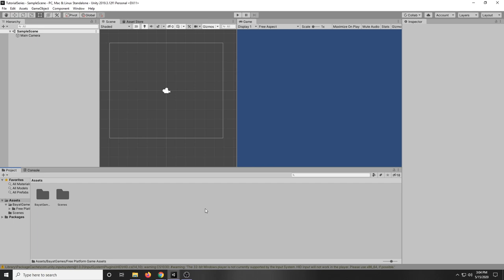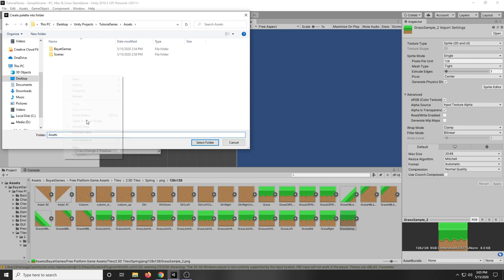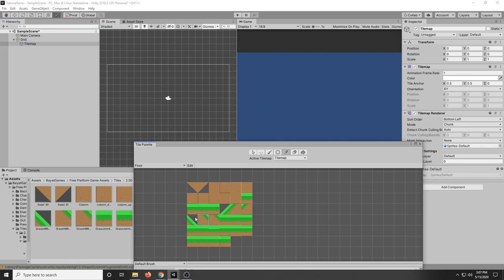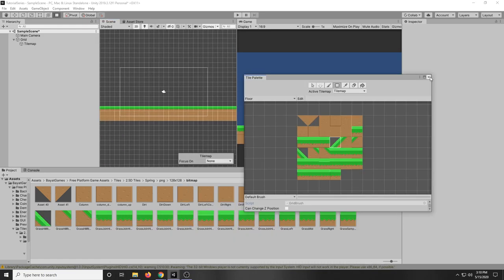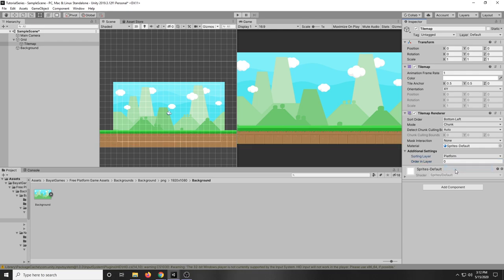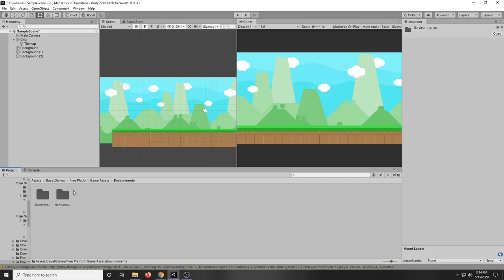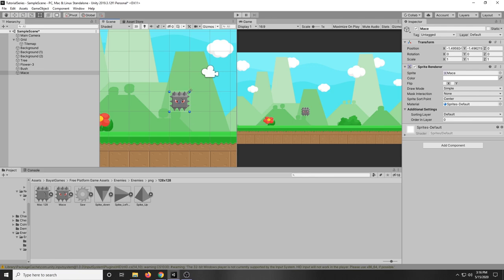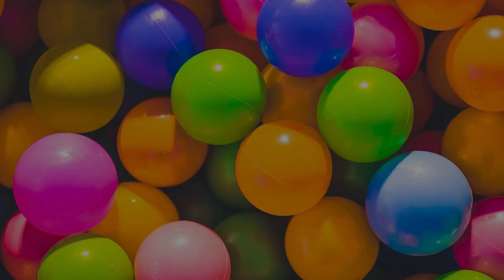Making a 2D Level in Unity with the Tile Palette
Learn how to make your own 2D level in Unity!
Collision for the tiles will be added next video, but it's as simple as adding the Tilemap to the Grid System!